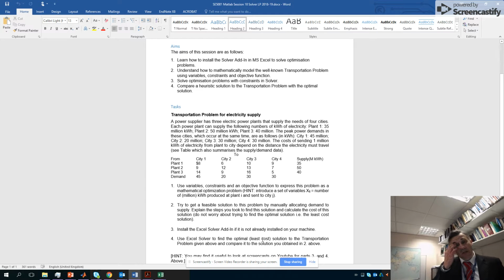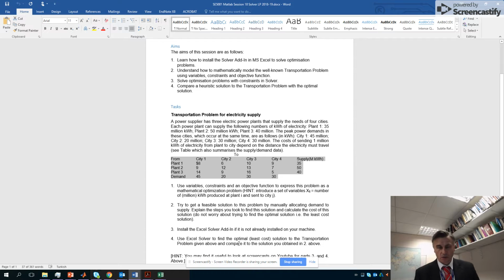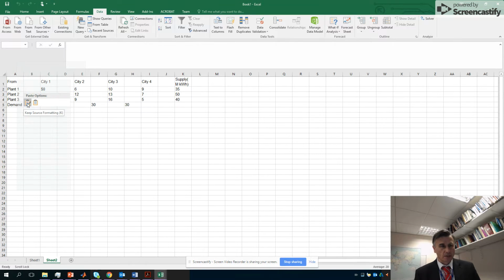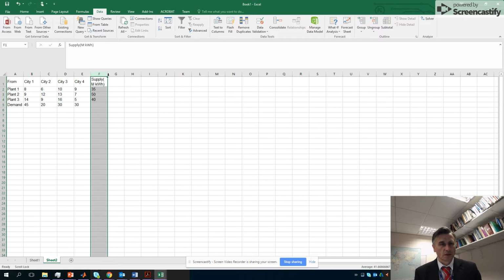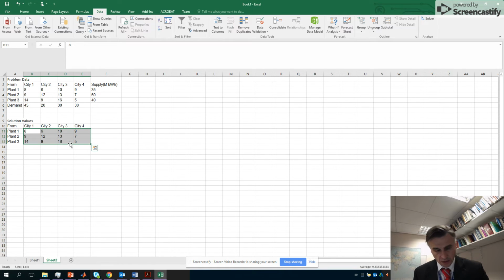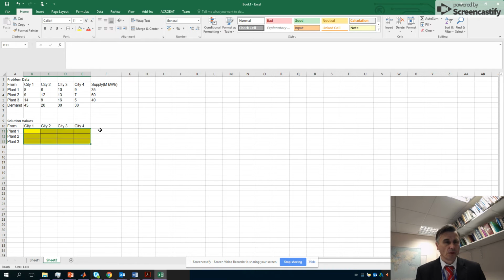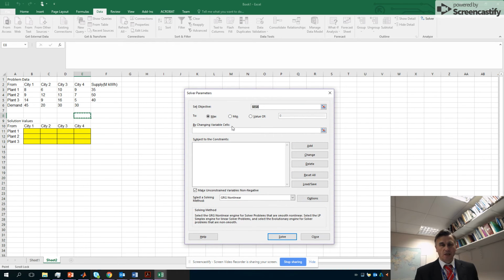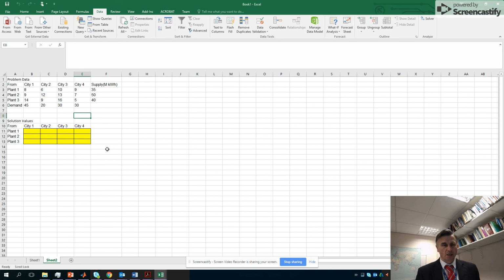Solving the Electricity Supply LP Optimisation Problem Part 1